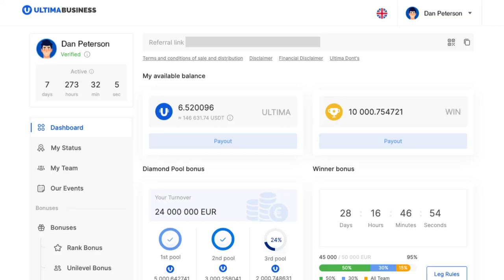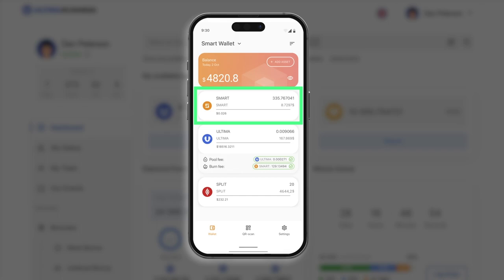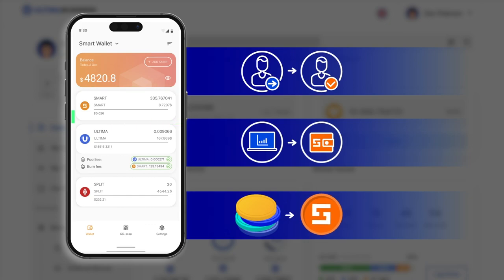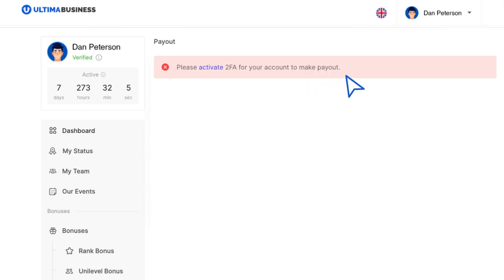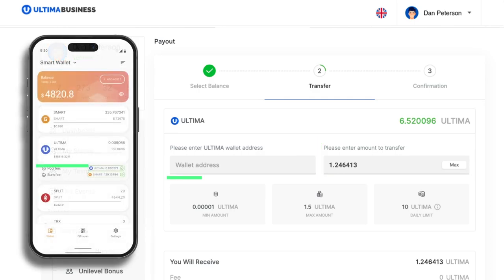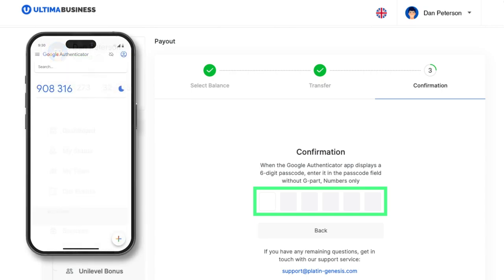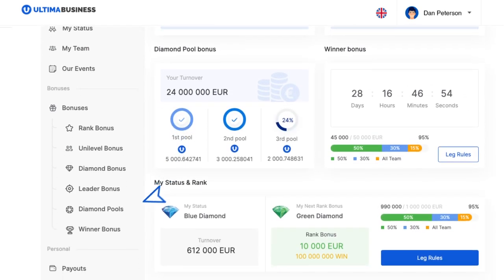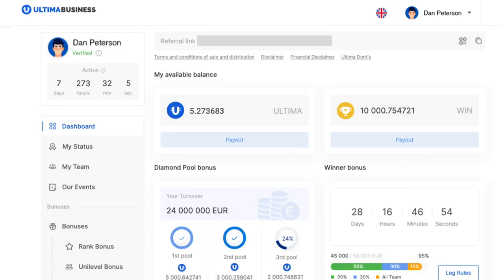How Do You Initiate an Ultima Payout with Ultima Business?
In this guide, we will walk you through the process of making a payout in Ultima tokens on the Ultima Business website. You can use the withdrawn tokens as you wish: sell them to earn profits based on the exchange rate, purchase other products within the ecosystem, or increase your profits by acquiring new licenses!